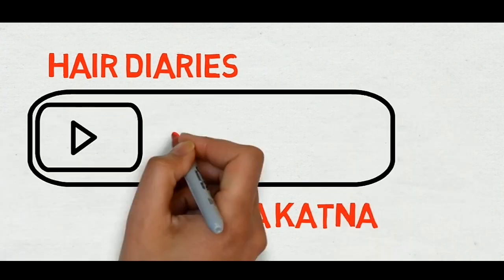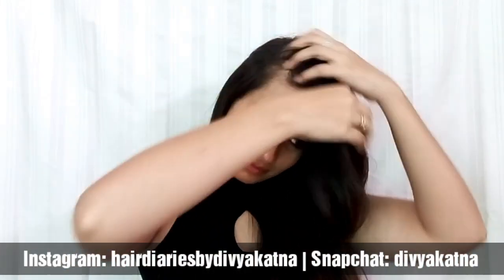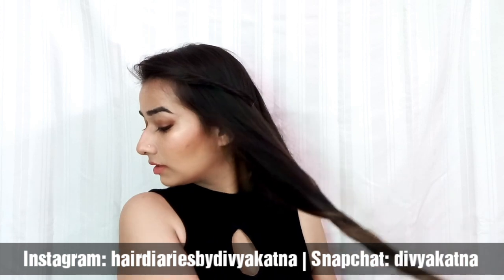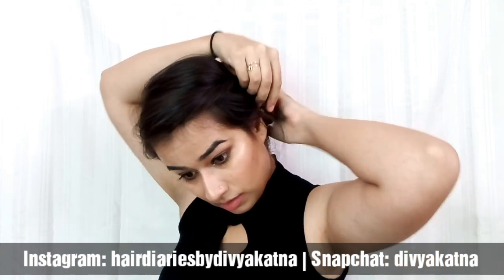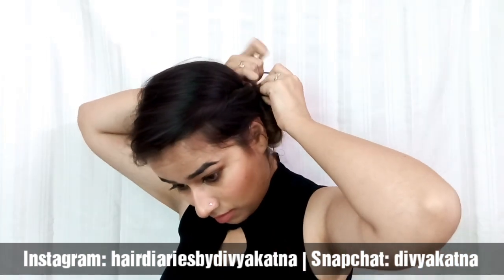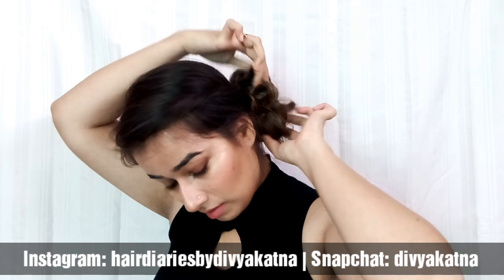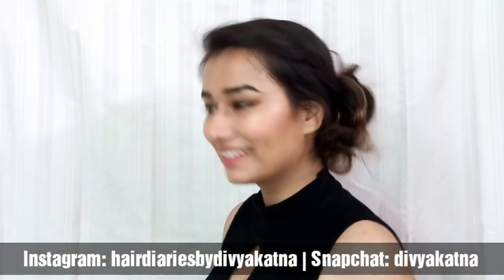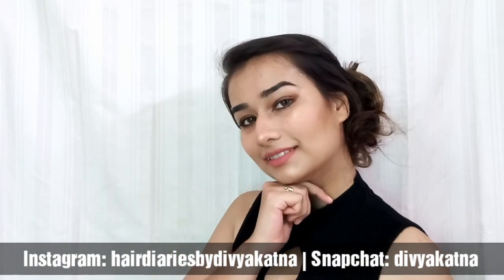Easy Side Messy Bun Hairstyle | 2 mins Hairstyles for long/ medium hair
Hello Beauties,

In this video, I will show you how to create this simple side messy bun. It is a beautiful hairstyle and very versatile. You can carry it with ethnic or western outfits as your wish maybe.

Enjoy and stay gorgeous :*